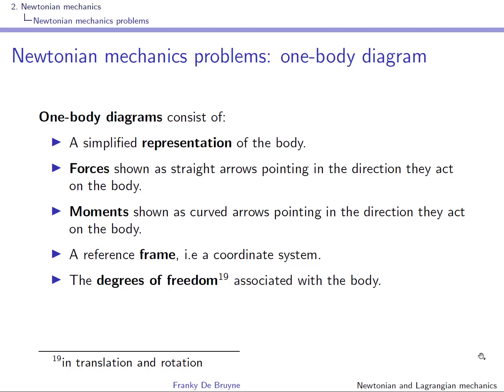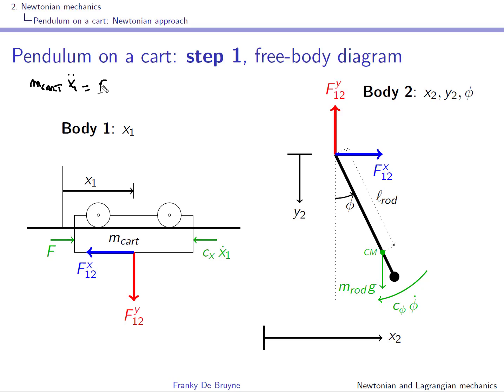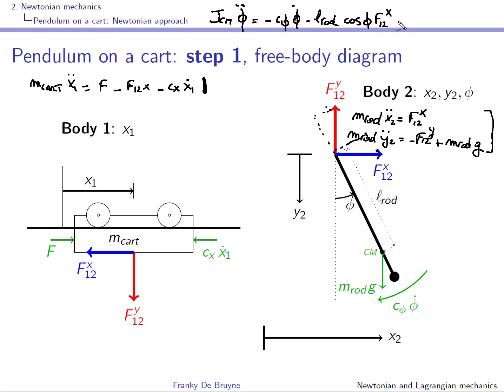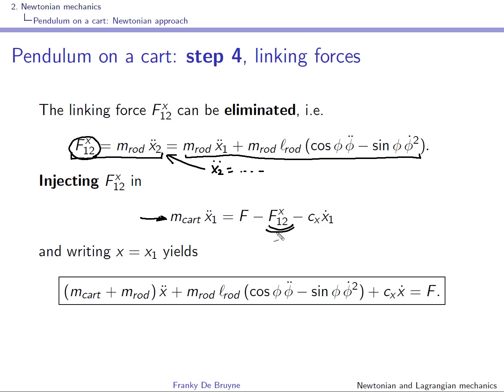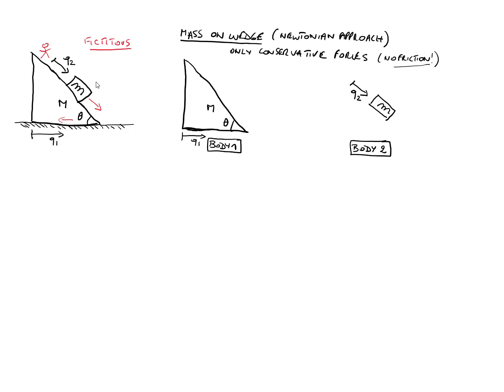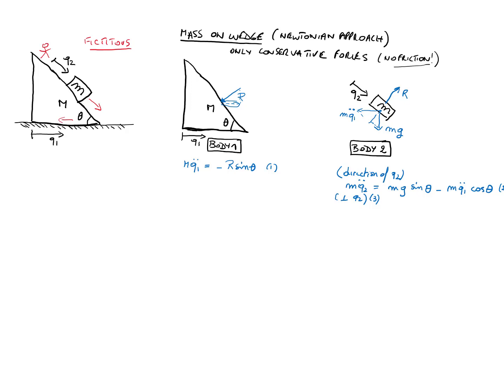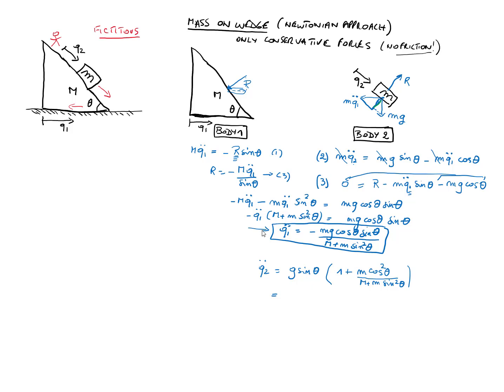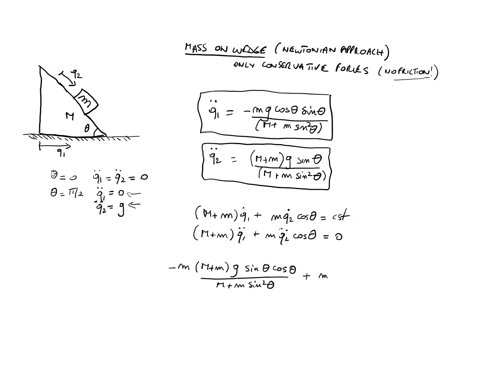Mechanical dynamics (Newtonian and Lagrangian mechanics): vidéo 2.7 Newtonian mechanics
Newtonian mechanics and the free body diagram